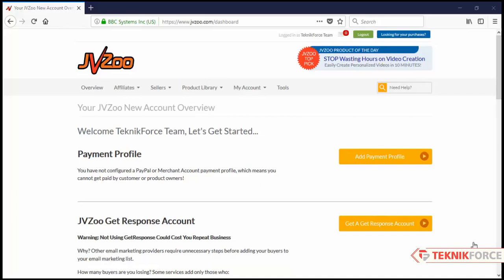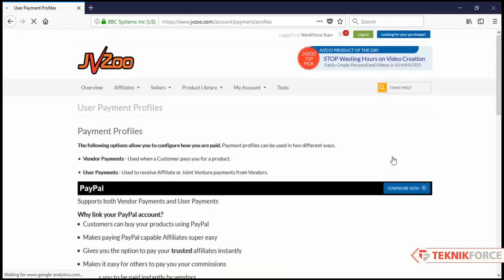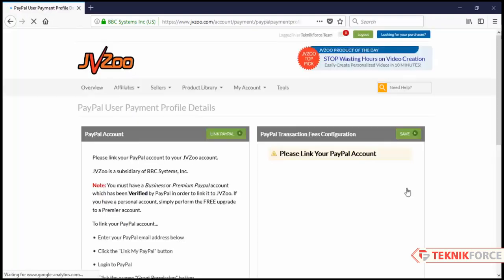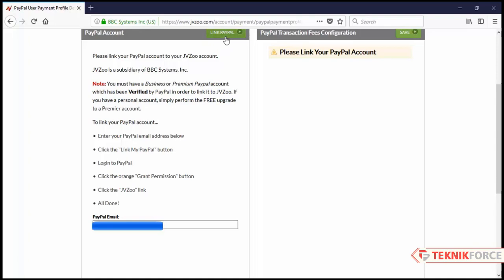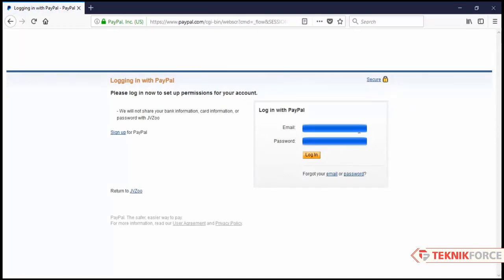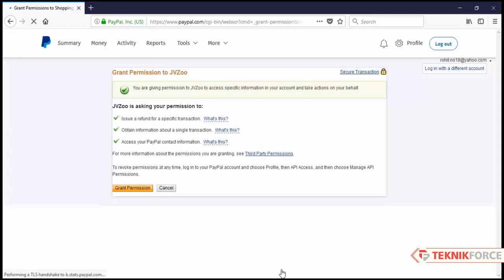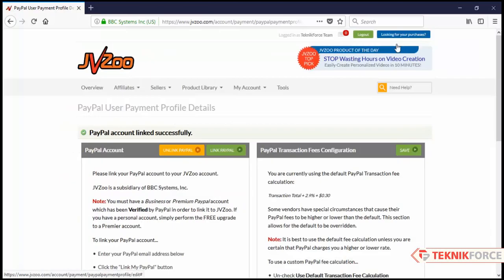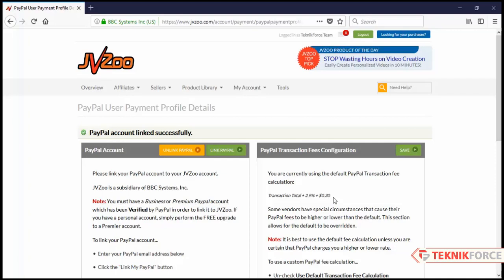How To Configure Paypal With JVzoo : Teknikforce Affiliate Training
Get seamless commision payments by linking your paypal account with JVzoo. Understand how to setup your paypal account with JVzoo.

Payment will be added directly to your account instantly at a nominal fee charged by Paypal. Link JVzoo with paypal for worry free remittance.

to know more.